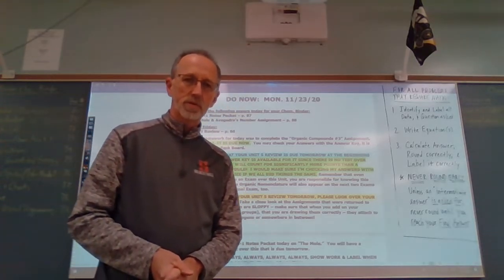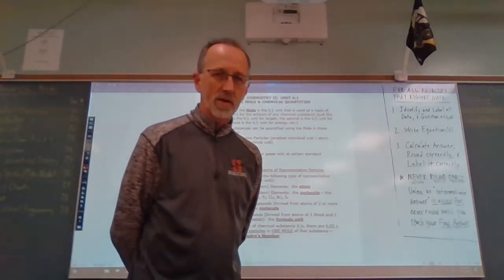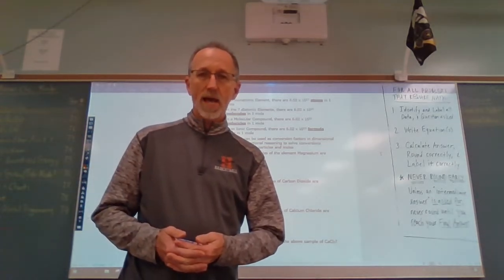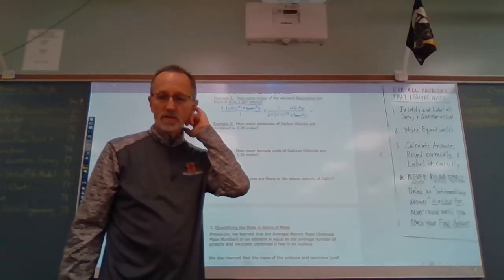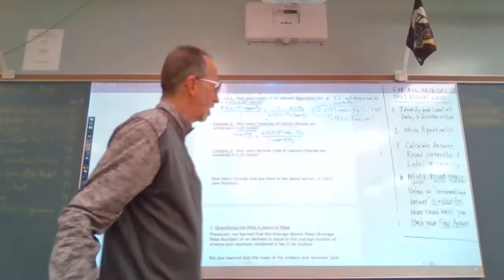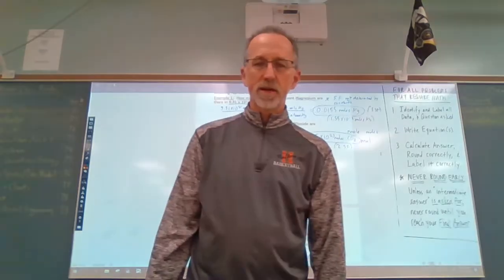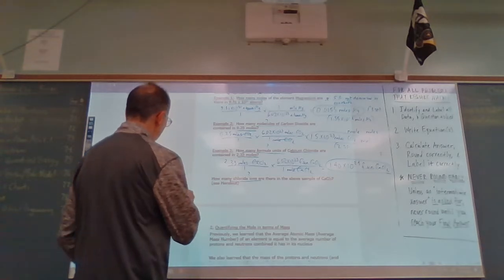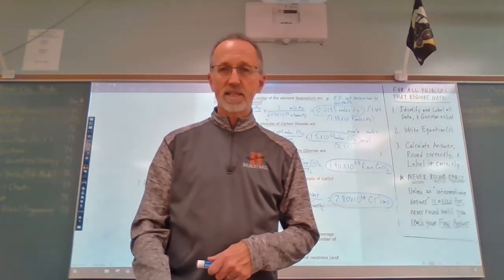Chem II Unit 6 1 1st Lesson The Mole & Avogadro's Number